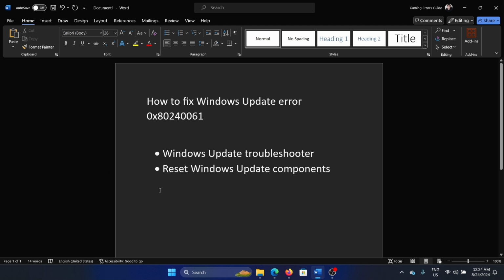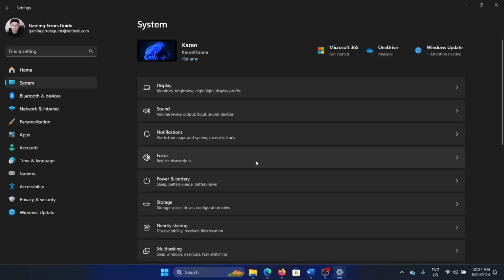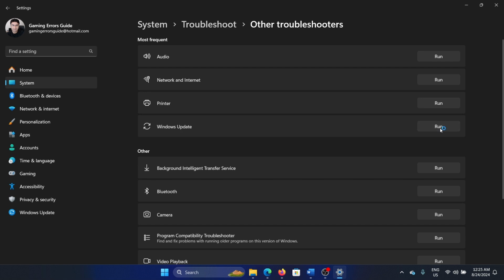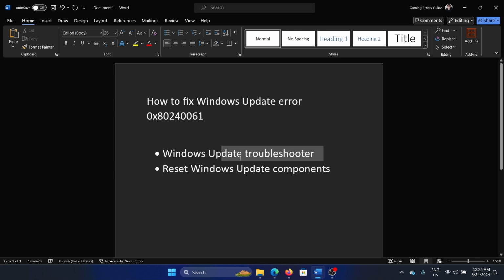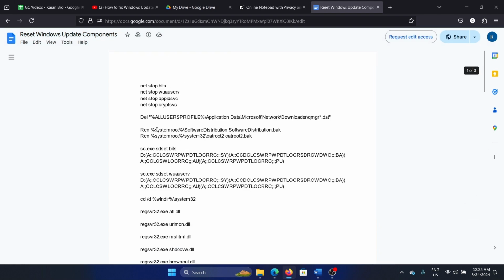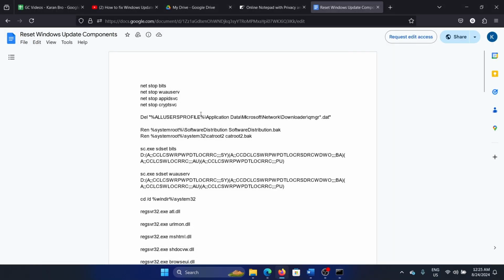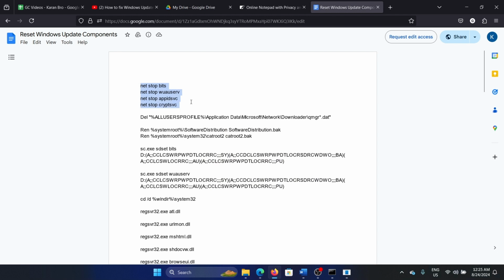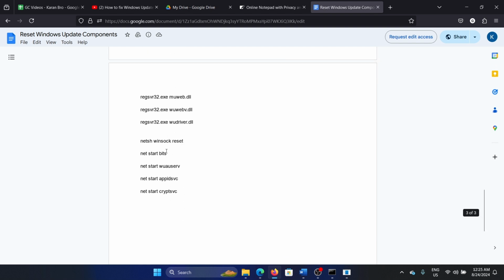How to Fix Windows Update Error 0x80240061 on Windows 11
If you wish to How to fix Windows Update error 0x80240061, then please watch this video.